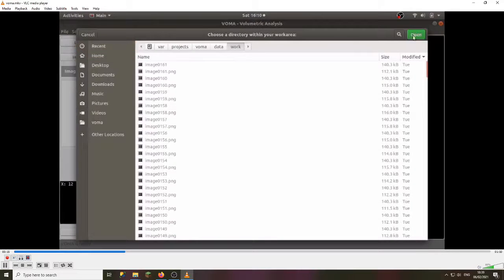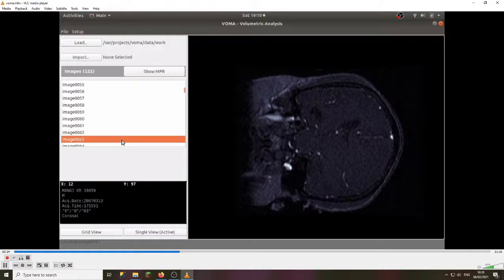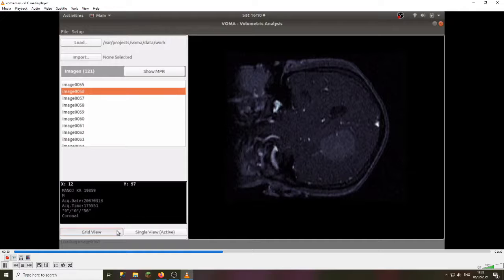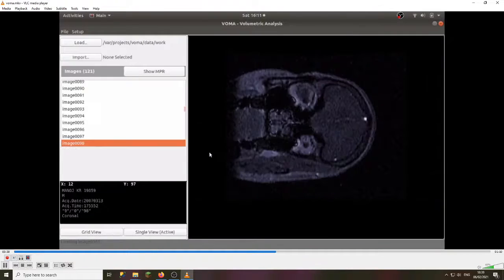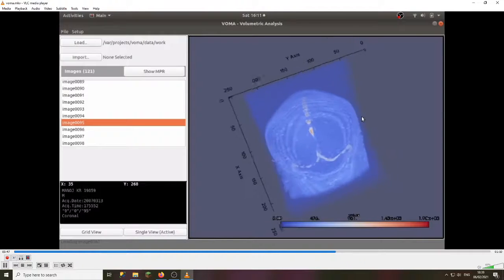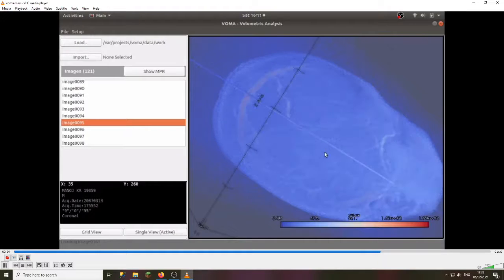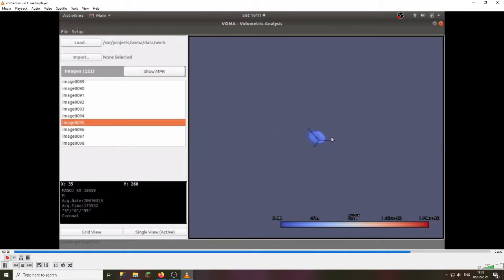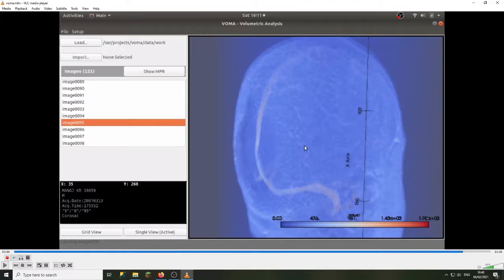Working on a program to read and analyze CT and MRI scans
Project to do Volumetric Analysis of CT and MRI scan data .